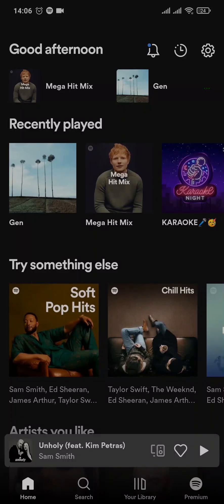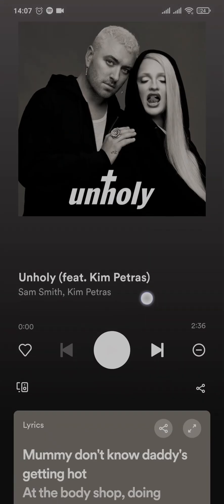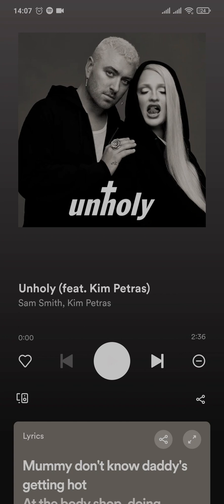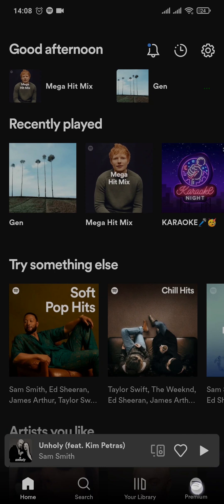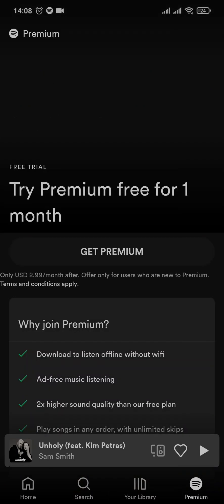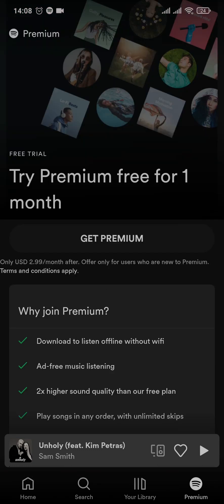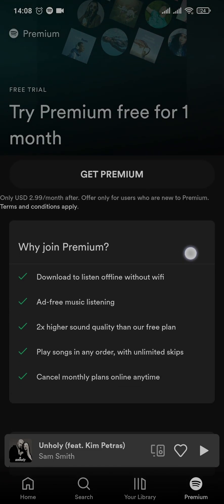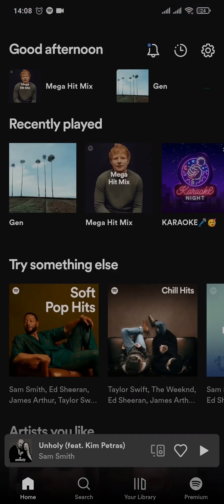How to Turn Off Shuffle Play on Spotify Mobile (UPDATED!)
Learn how to turn off shuffle play on Spotify and how to turn off shuffle on Spotify.
This video guides you through the exact steps on how to    turn off shuffle on Spotify.